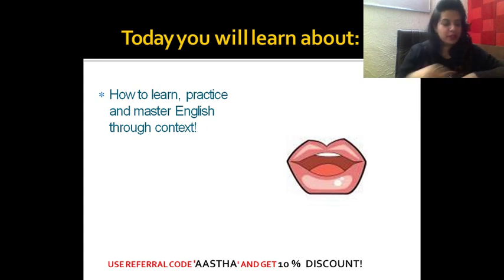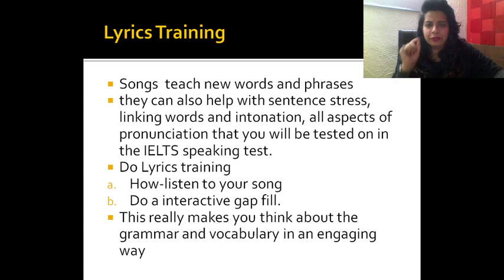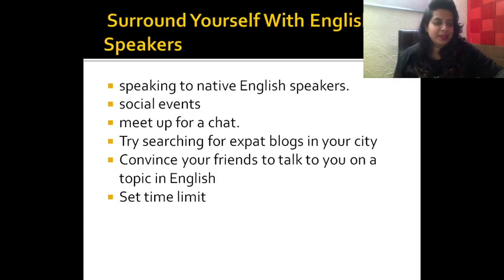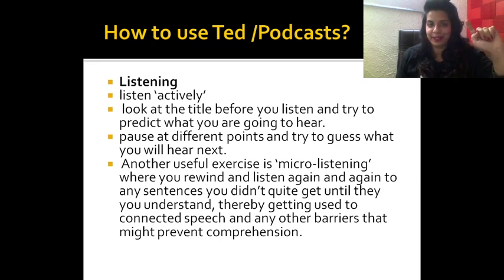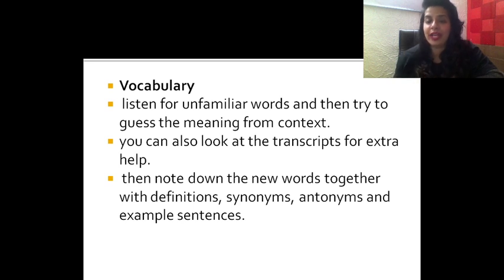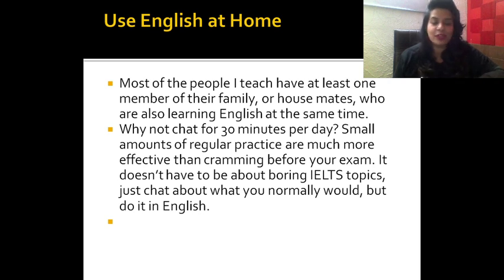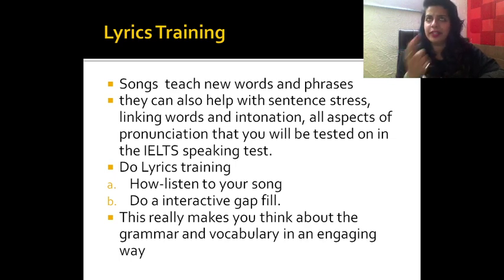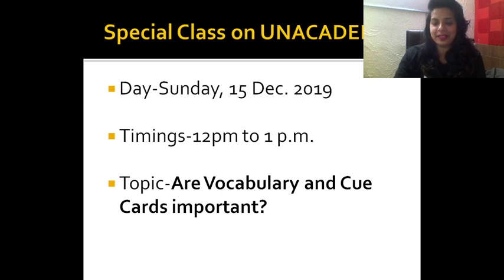Learning English through Context | Unacademy Live - IELTS | Aastha Arya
Aastha Arya and other top educators are teaching IELTS Live on Unacademy Plus.

This session by Aastha Arya starts with a general discussion on Learning English through Context. All important aspects of IELTS Basics will be discussed in detail and would be helpful for aspirants preparing for the IELTS Exam. Learners at any stage of their preparations will be benefited from the course.

Unacademy Plus Subscription Benefits:
1. Learn from your favorite teacher
2. Dedicated DOUBT sessions
3. One Subscription, Unlimited Access
4. Real-time interaction with Teachers
5. Live Doubt Clearing Sessions
6. Download the videos & watch offline